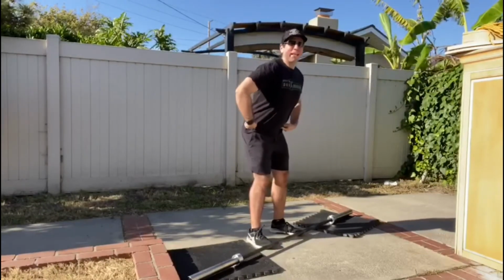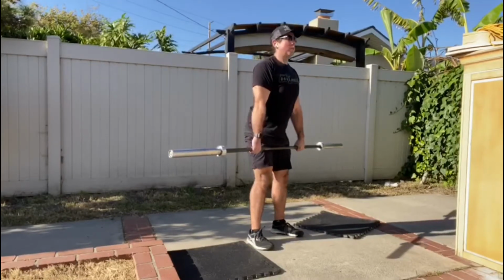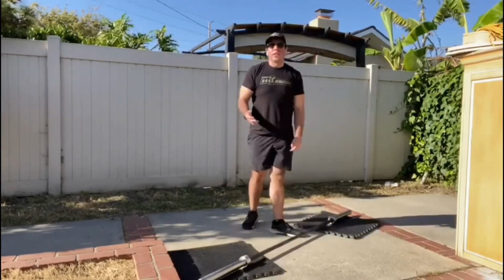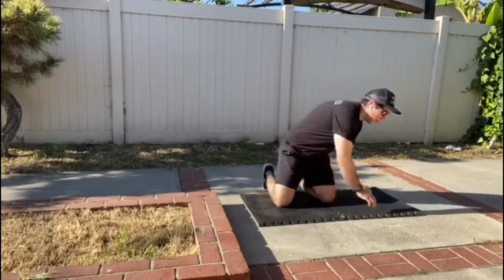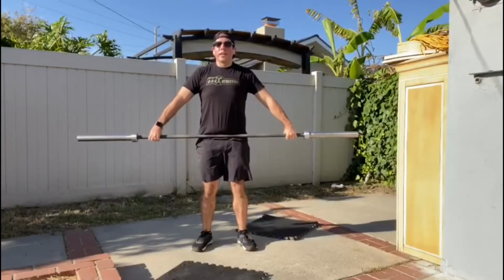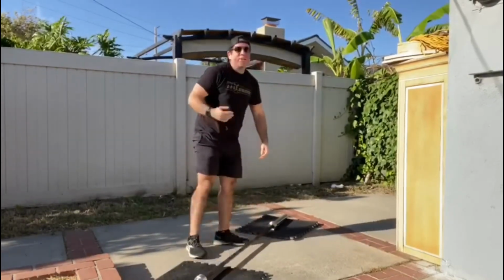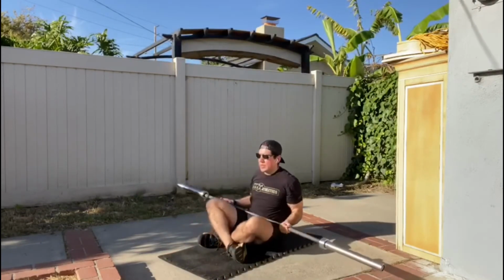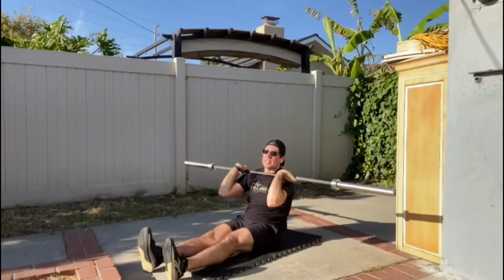Getting better at power snatches- Wednesday 5/6/20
Not a running clock 😂, take few mins of rest in between AMRAPs and keep a steady challenging pace in both A and B!
Warm up suggestion would be a light jog and dynamic movements to get your heart rate up, band pull aparts and specific movements as shown by Coach James for the actual WOD!
Have fun!
LET’S GO!!